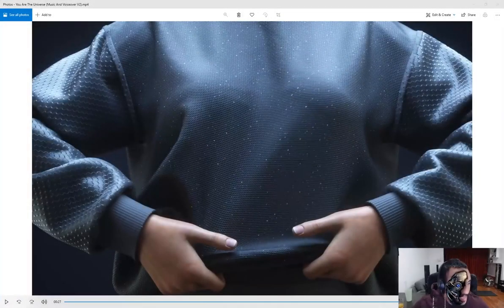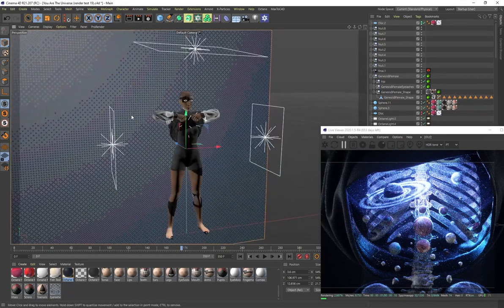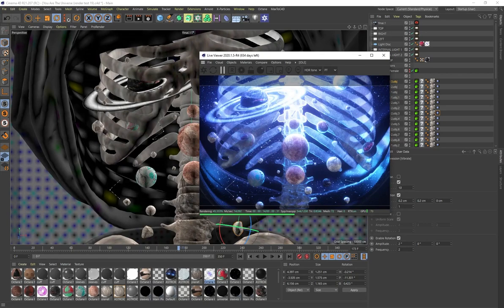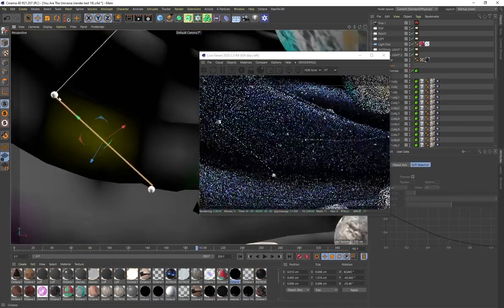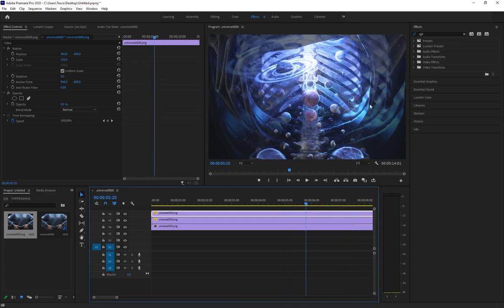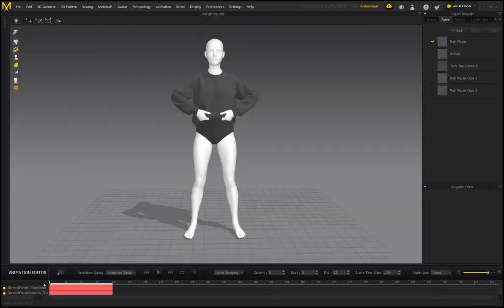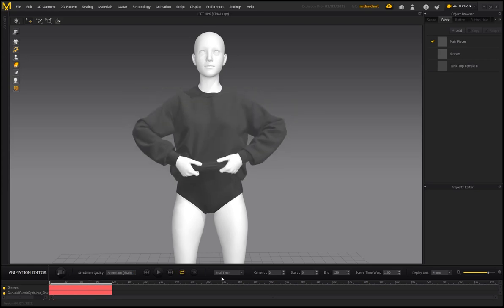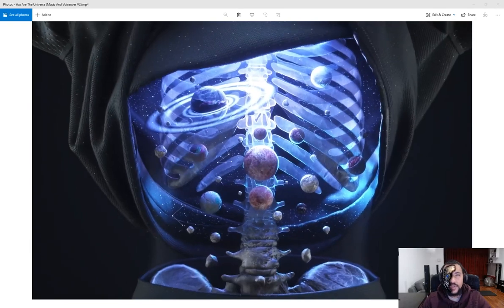How I Created You Are The Universe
0:00 What To Expect
1:11 Basic Scene Setup, Lighting And Camera Settings
4:32 How I Created The Internal Lighting
6:04 How I Created, Textured And Animated The Planets
8:44 How I Animated The Rocks/Asteroids With Cinema 4D
9:51 How I Created The Rocks/Asteroids With Zbrush
11:28 How I Textured The Skeleton
12:38 How I Textured The Clothing
14:33 How I Created The Constellations
15:20 How I Textured The Animated Transparent Torso Of The Human Character
16:31 How I Used Artificial Intelligence And Text To Speech To Generate The Voices
17:53 How I Used Premiere Pro To Create A Ghosting/Trippy Effect
19:02 Additional Tips - How The Character And Clothing Was Animated
19:46 How I Created A Human Character And Animated Poses With Daz Studio
21:33 Exporting The Daz Character And Taking It Over To Cinema 4D
23:04 How I Created An Animated Garment With Marvelous Designer
24:18 QUICK TIP - Using Tack On Avatar In Marvelous Designer To Hold A Garment In Place During An Animation
27:59 Exporting An Animated Garment From MD And Taking It Over To Cinema 4D
33:32 Outro

Mystery Music (No Copyright) - "Signal To Noise" by @Scott Buckley​

This art piece uses realistic A.I generated voices.
The voiceovers are text to speech by Cereproc.
I wanted both a male and female voice to annunciate the words I had written.

YOU ARE THE UNIVERSE
THE UNIVERSE RESIDES WITHIN YOU.
YOU ARE THE BEGINNING AND THE END.
YOU ARE THE COSMOS AND CONSTELLATIONS.
YOU ARE POTENTIAL, WAITING TO BE EXPLORED.

Created using Daz Studio, Marvelous Designer, Pixologic Zbrush, Cinema 4D and Octane Render and Premiere Pro.